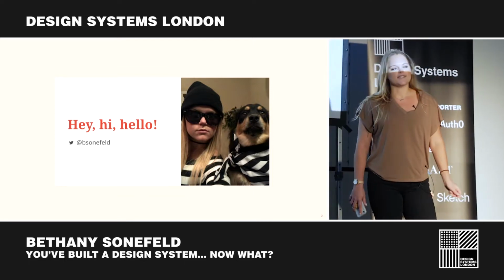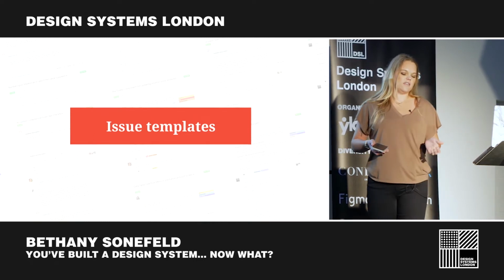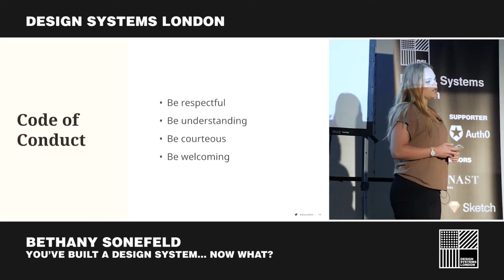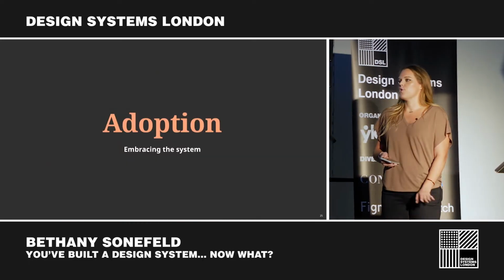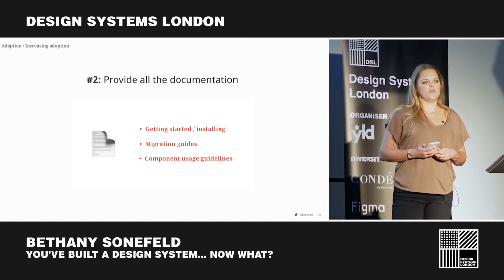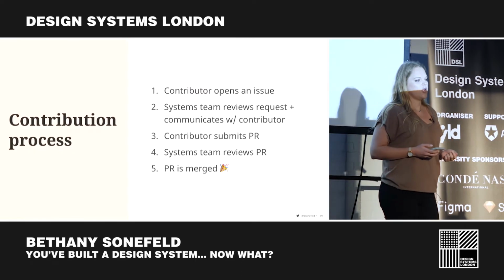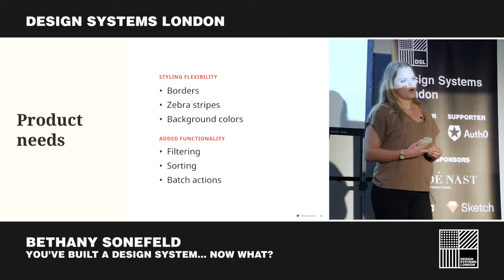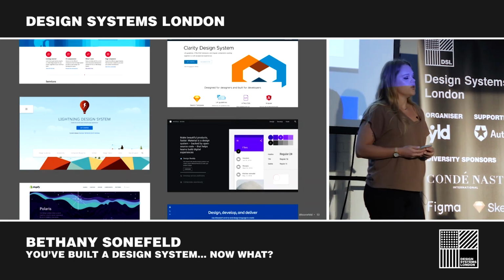You've Built a Design System - Now What? - Bethany Sonefeld - Design Systems London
Bethany giving a talk about the next steps after building a Design System.